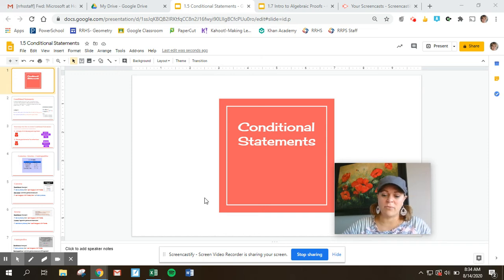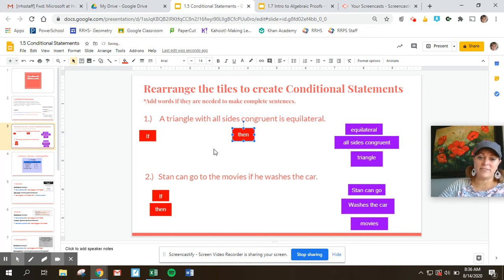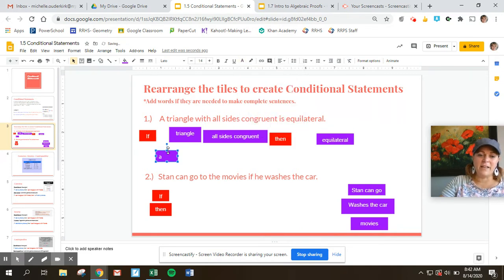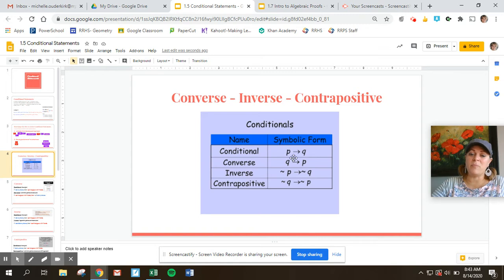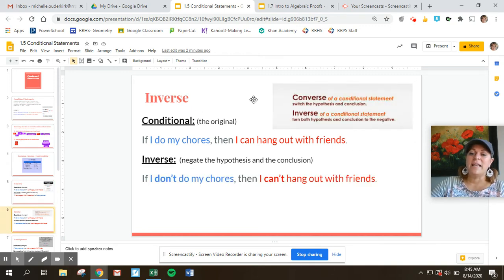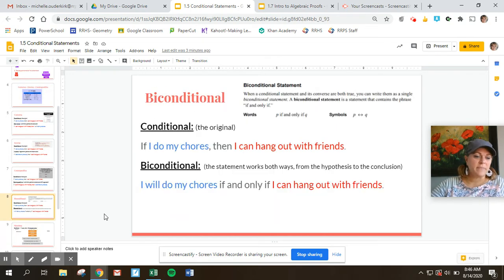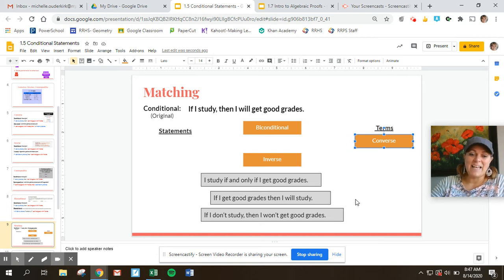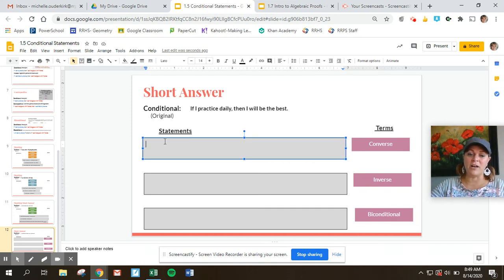1 5 Conditionals